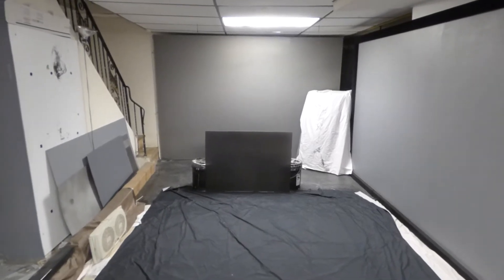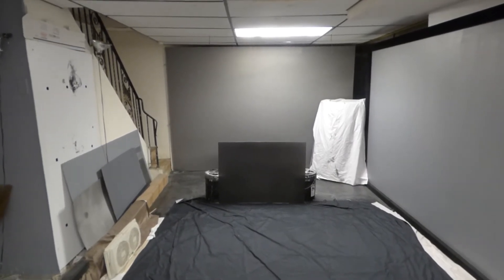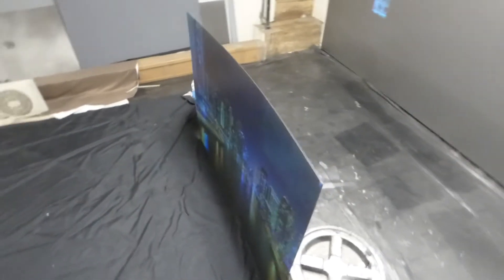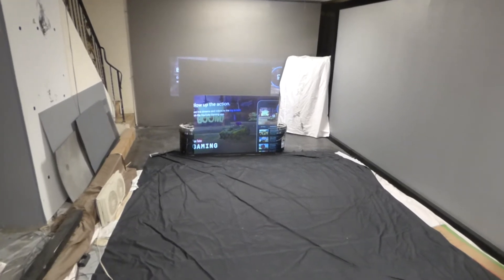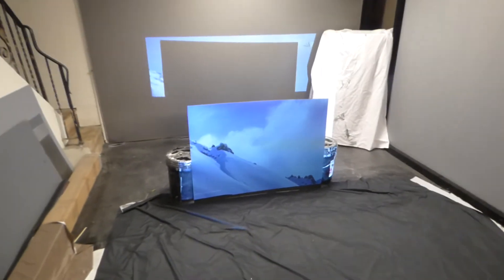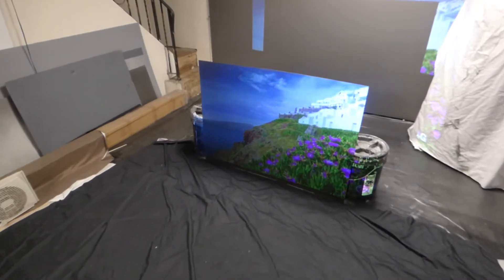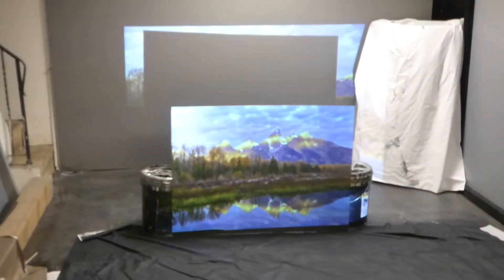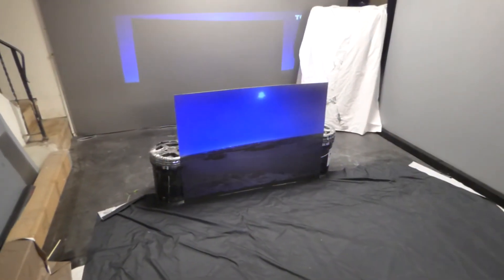OUR NEW IMMERSE ECLIPSE 4K BLACK TRANSPARENT THIN PANEL SCREENS AT 50%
The new black 4k and 3d ready front or rear transparent projection screens will ultra thin, ultra lightweight and very flexible perfect for Home and Commercial use. Design with incredible contrast levels and deep rich brilliant colors and our new level in gain Smart technology gain X7 Can be used with projectors of 720p , 1080i , 1080p and 4k long throw or short. Design for projector lunems 2000 and up more info coming soon.

For more info on our amazing screen paint and projection screens visited